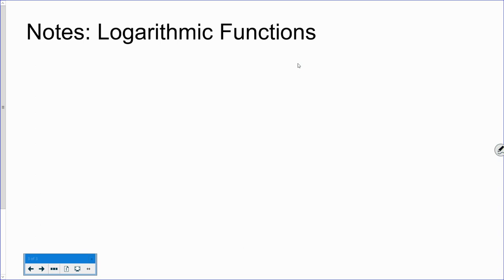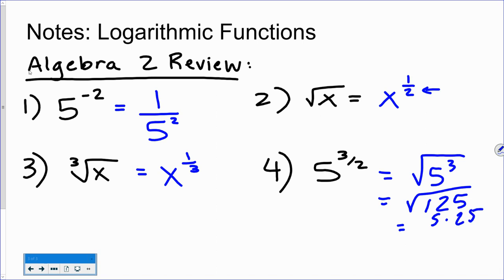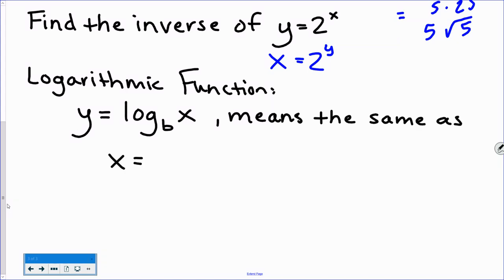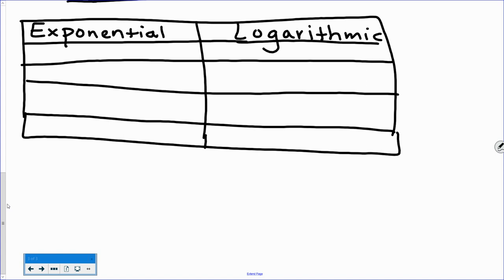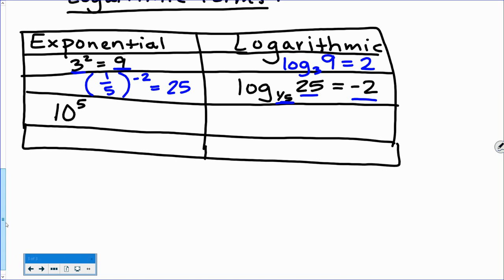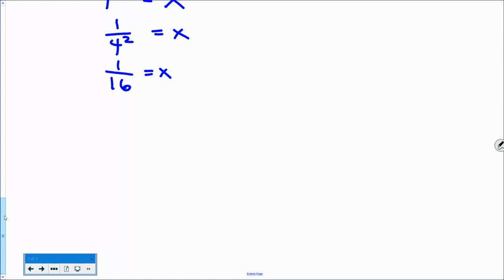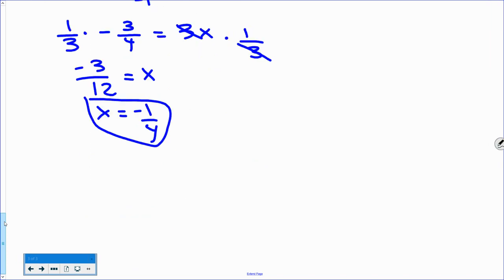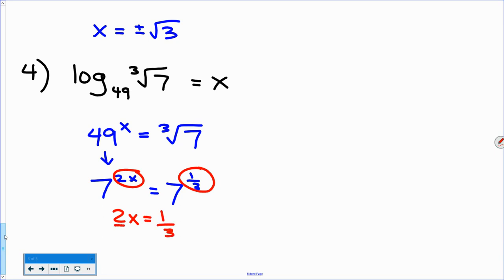11.3 Logarithmic Functions